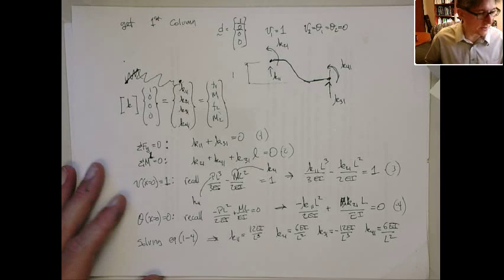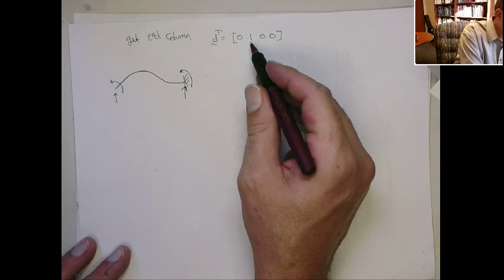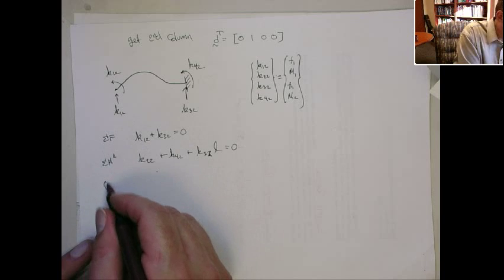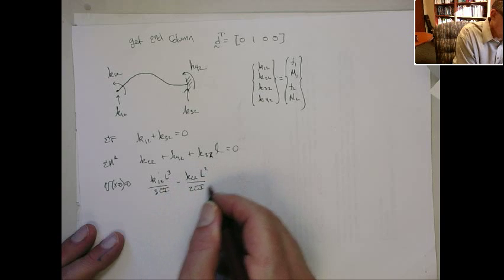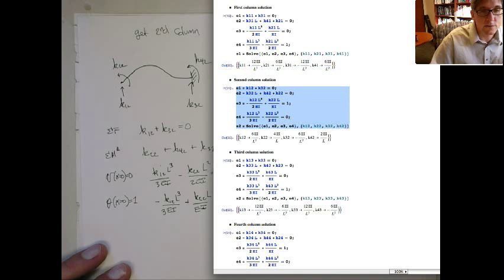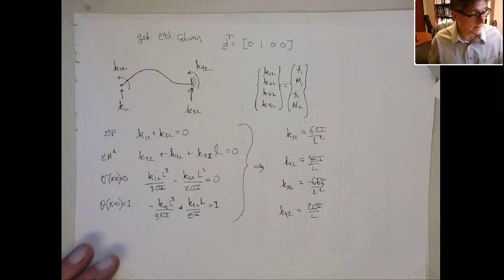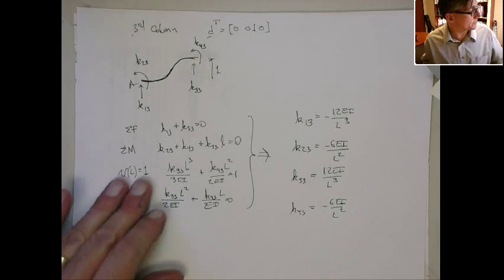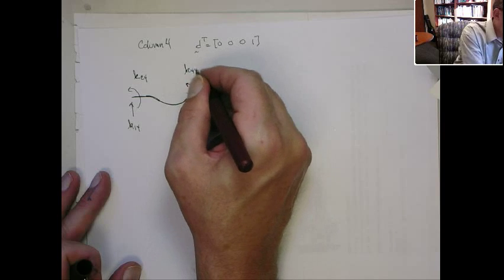Beam element derivation part 3/3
Derivation of the 1D beam element stiffness matrix by the direct approach